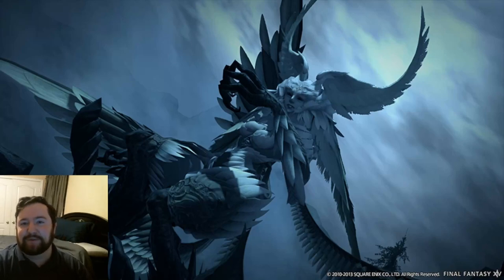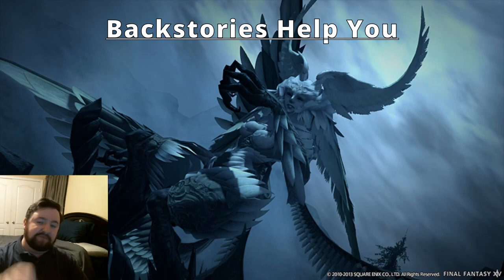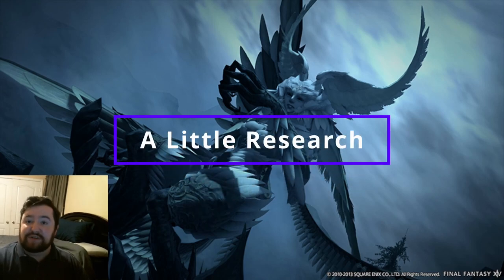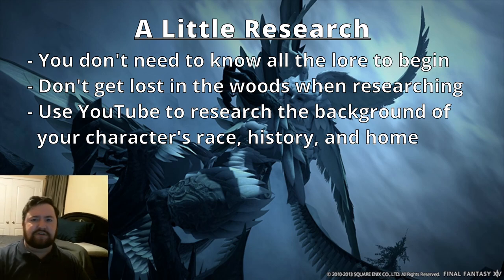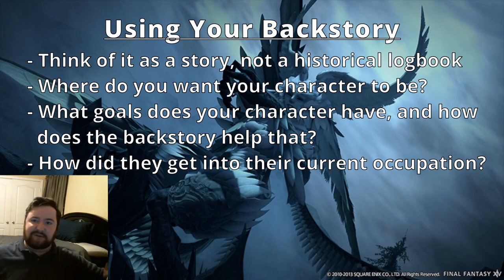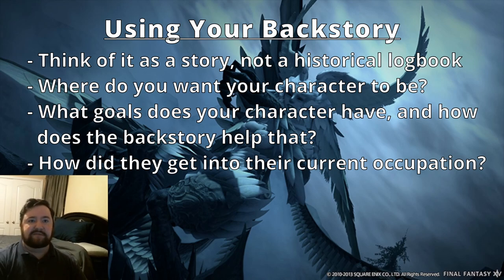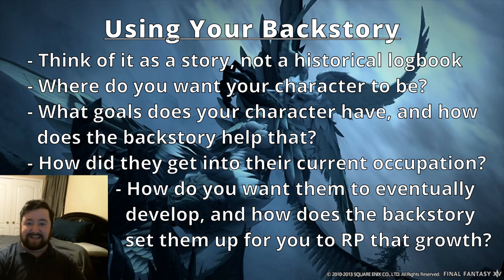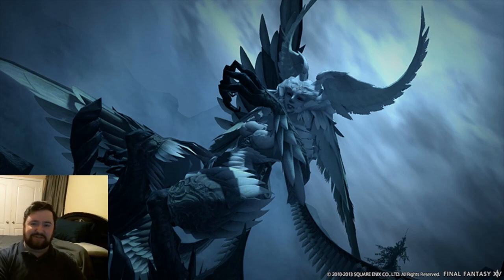Creating a Backstory for your MMO RP Character || FFXIV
In this video, I talk about creating a Backstory for your Roleplaying Character, and how it can actually be used to give you fun ideas, rather than seeing it as a hurdle for early RPers. Timestamps below.
00:00 Intro
00:31 Backstories Help You
03:00 A Little Research
05:12 Using Your Backstory